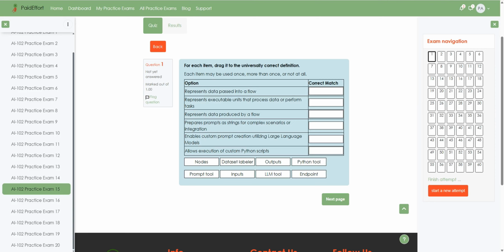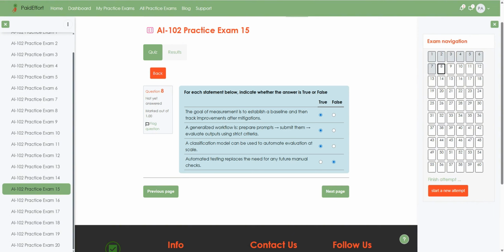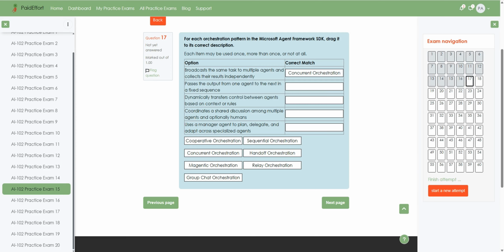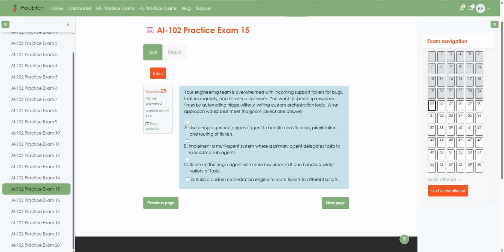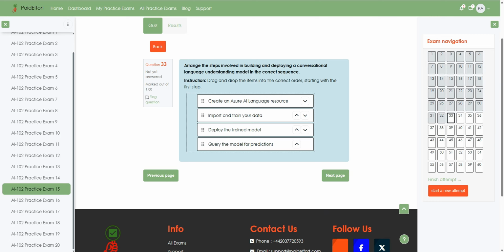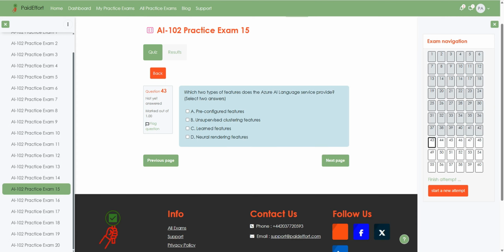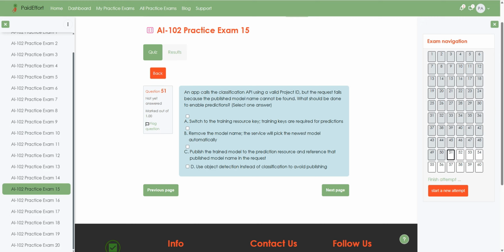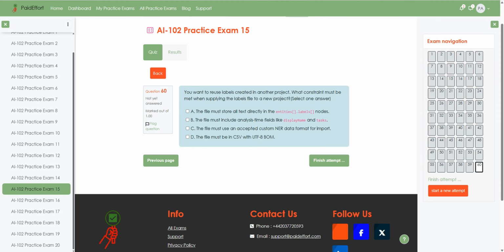AI-102 | Azure AI Engineer Associate | 1200+ Questions | Exam 15 (60 Qtns)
Get fully prepared for the AI-102: Azure AI Engineer Associate certification with this full-length practice exam. These 1200+ questions simulate the real test format and challenge your knowledge across all exam domains.

✔️ Mixed-domain questions just like the official AI-102 exam